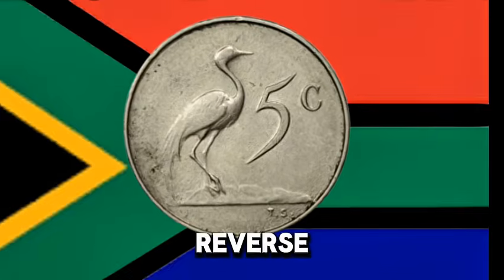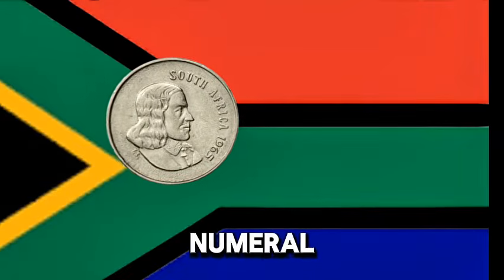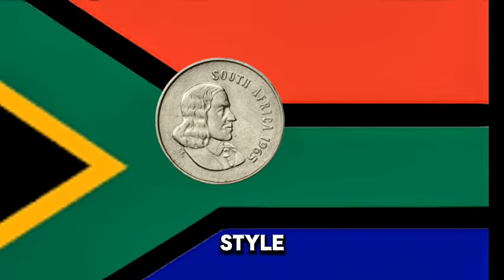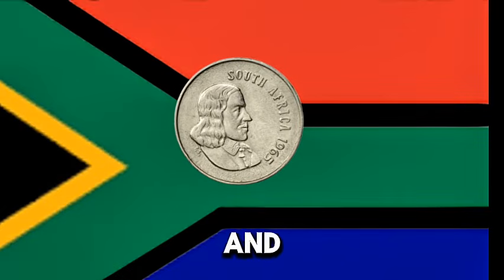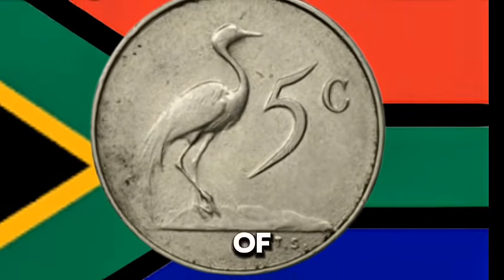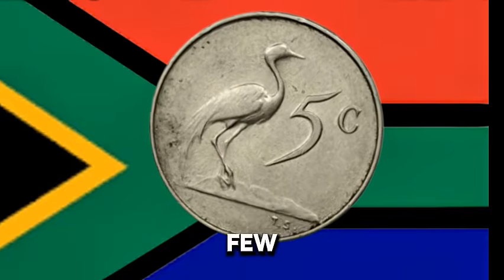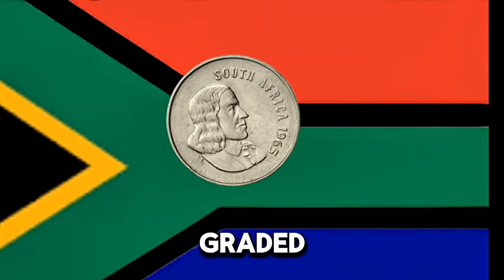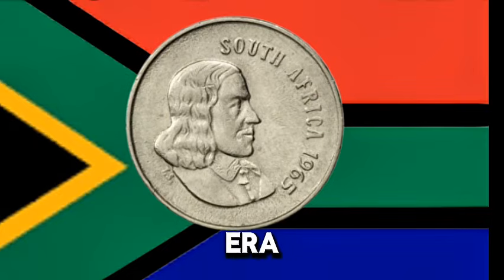1965 South Africa 5 Cents Coin – Value, History & Rare Details | Old Coin Vault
Discover the full history, design, and collector's value of the 1965 South Africa 5 cents coin. Learn about its origins, symbolism, and how much it's worth today—potentially up to $250! This video by Old Coin Vault offers a detailed breakdown for coin collectors and history enthusiasts alike.